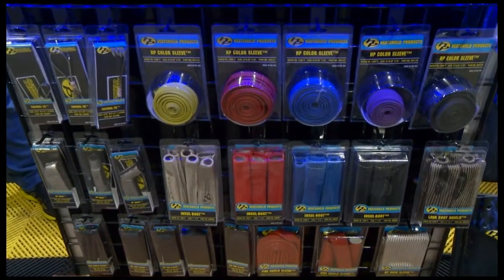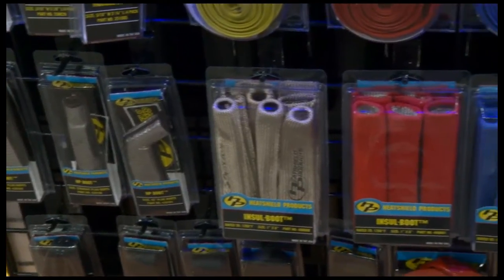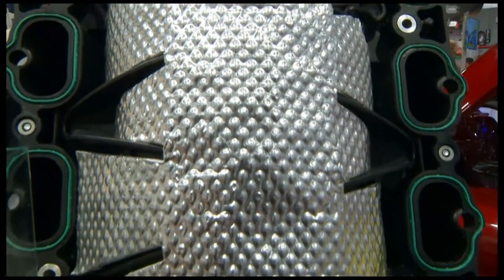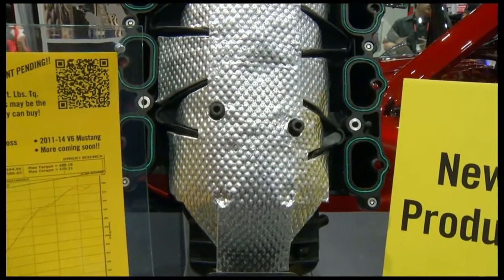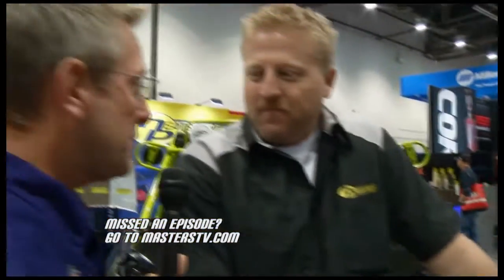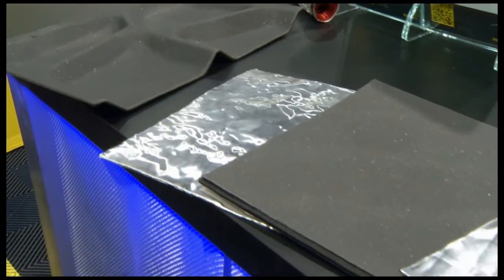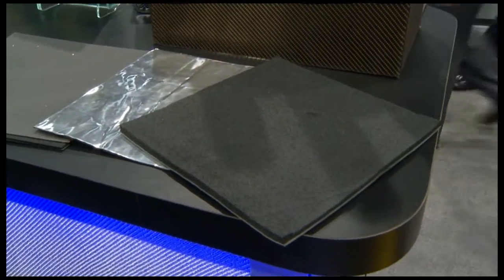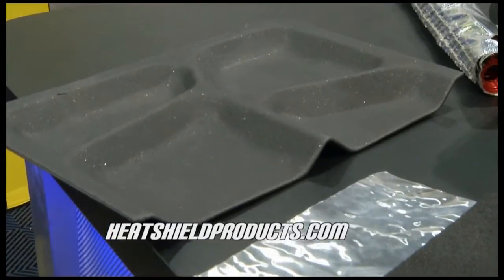Heatshield Products - SEMA 2013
Heatshield Products at the 2013 SEMA Show. Steve From Heatshield Products talks with Tommy Johnson Jr. Former NHRA champ and current host or Performance TV. Highlighting out I-M Shields and new db Series line of sound deadeners and dampers.

I-M Shield lowers intake temperatures helping to create more horsepower. Think of it as an intercooler for your intake. The stick on heat shield stops heat from radiating up into the intake, allowing a cooler more dense gas/air mixture to be ignited in the cylinder head.

our db Series is a full blown sound insulation line. From spray on sound dampers to lightweight forerunner technology that knocks 1-1/2 times the sound with 20% less wight. No reason to turn your ride into a pig, just so you can hear yourself think!

Heatshield Products has been proudly making all our products here in the USA since 1985.